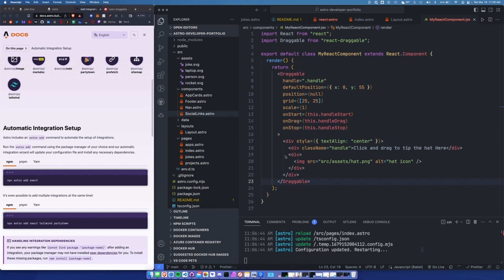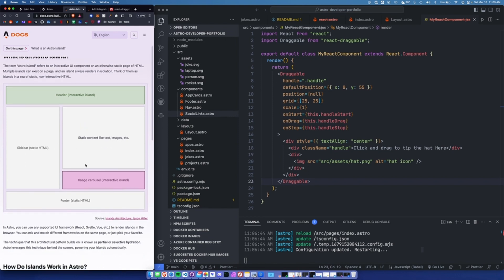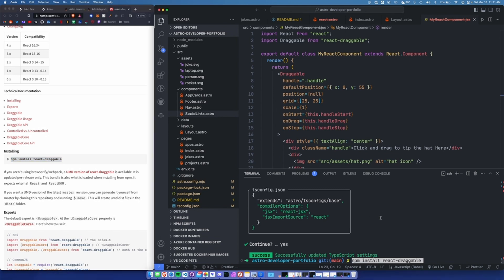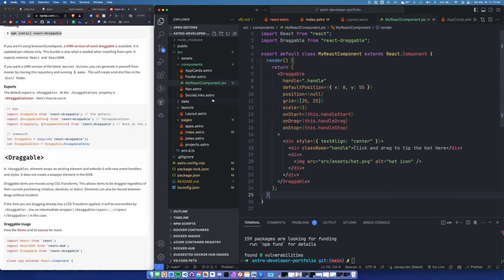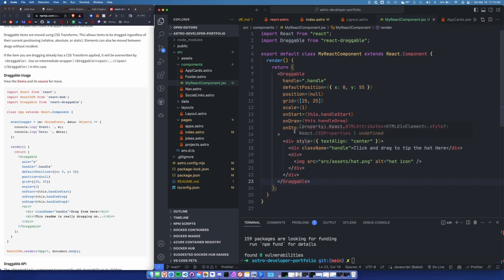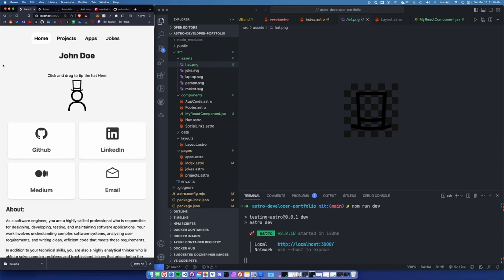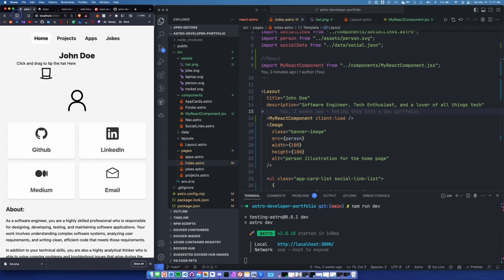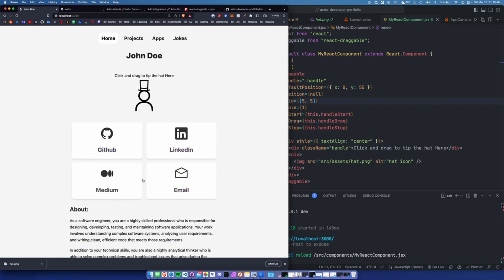Astro Add React & React Draggable in 5 minutes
In this I walk through adding React as an Integration with Astro, and the react-draggable library to make some cool interactive draggable react elements in a project that otherwise has just .astro files!